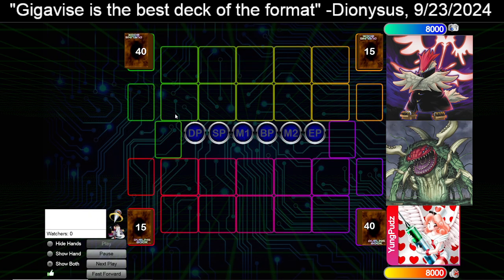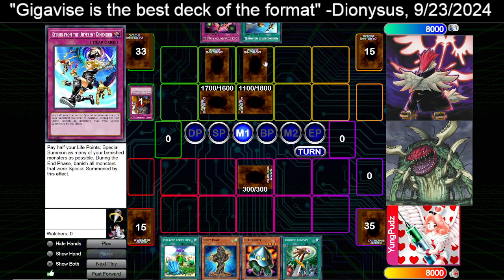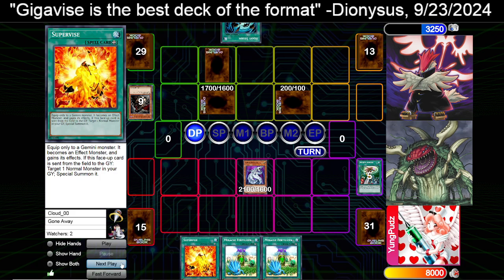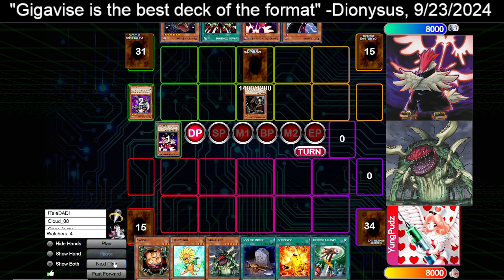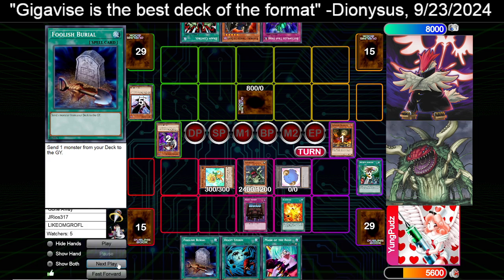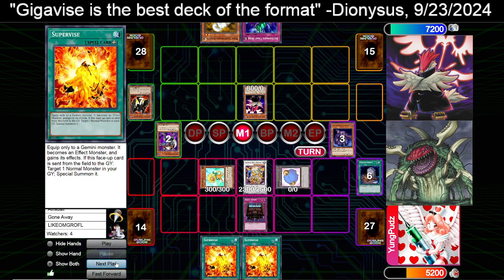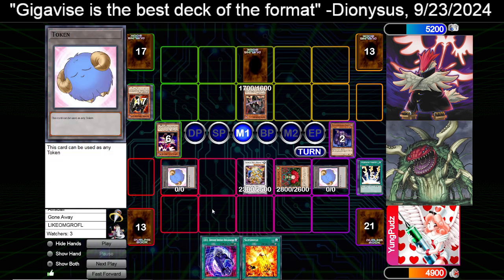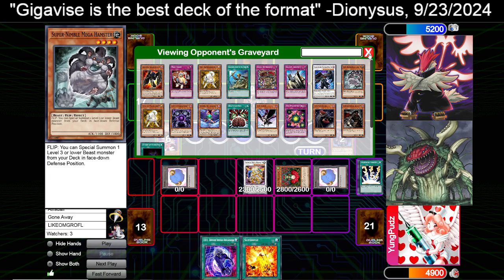this vayu duelist thought DDV would DESTROY gigavise...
🚨 BREAKING NEWS: ANOTHER DUELIST LEARNS THE HARD WAY 🚨

This Vayu duelist really thought Deck Devastation Virus (DDV) was about to END Gigavise. He thought it was CHECKMATE. GAME OVER. WRAP IT UP. Ohhh, how tragically, hilariously, catastrophically WRONG he was. 😭😂

What started as a master plan quickly spiraled into a FULL-BLOWN DISASTER. DDV resolves, the cards start hitting the grave, and for a brief, fleeting moment, he’s grinning. But then reality sets in. He watches—in horror—as Gigavise THRIVES off his own destruction, turning what should have been a devastating blow into a nightmare-level comeback.

THE PANIC. THE DESPERATION. THE INEVITABLE REALIZATION.

One moment, he’s feeling like a GENIUS. The next, he’s scrambling for answers that don’t exist. You can literally see the moment his soul leaves his body. CAN HE RECOVER? Or is he doomed to be remembered as yet another duelist who underestimated the power of THE VINES? 🌿💀

👀 Watch this GLORIOUS TRAINWRECK UNFOLD and witness the birth of another Copium enthusiast.

🔥 LIKE THIS VIDEO if you love poetic justice.